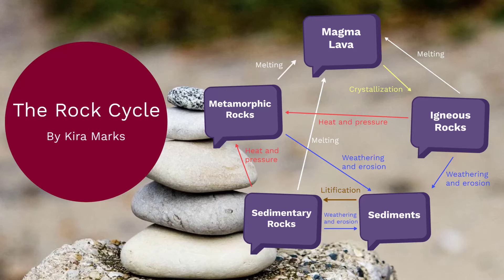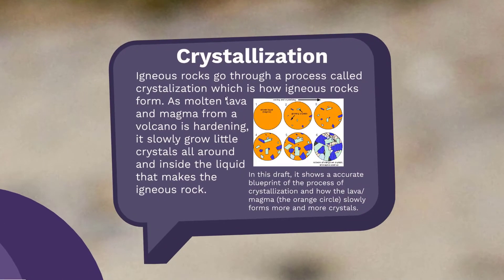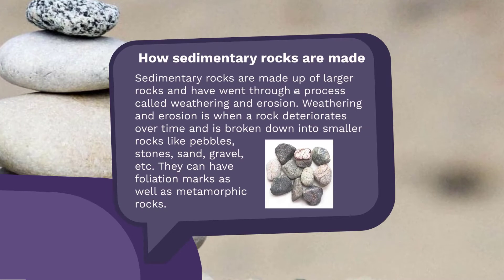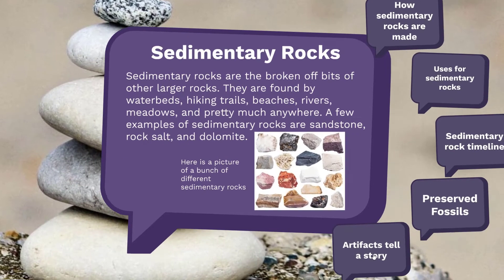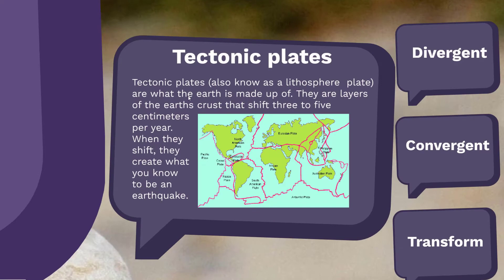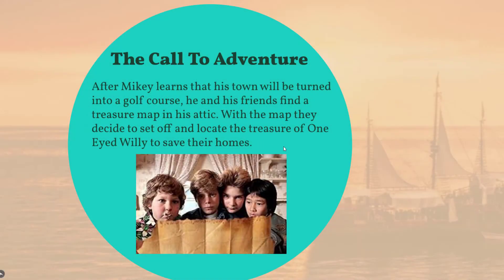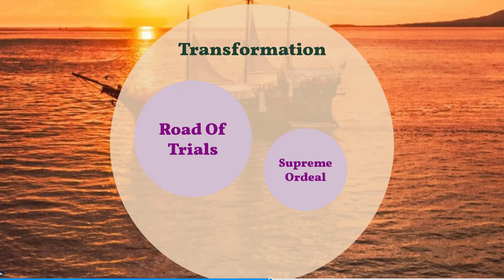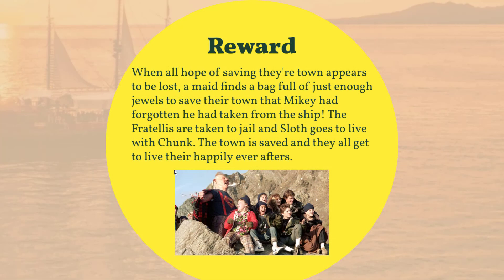Kira Marks Presenatation V3